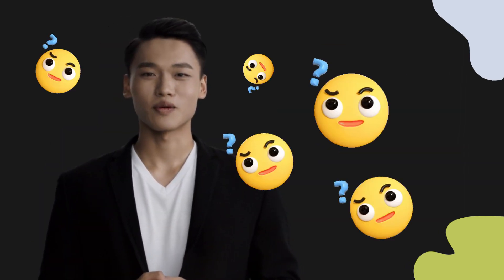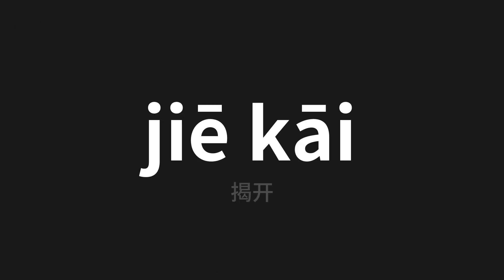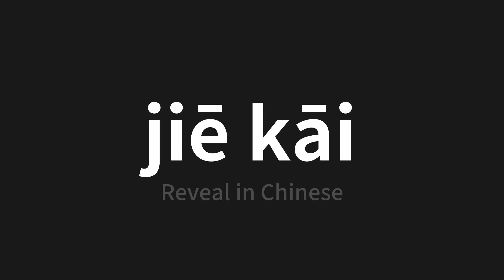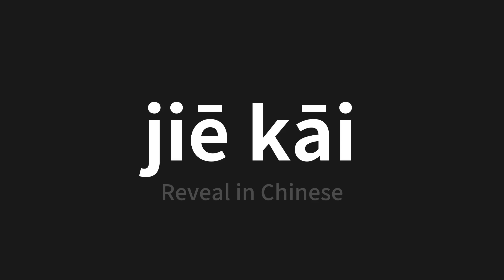How to pronounce jiē kāi | 揭开 (Reveal in Chinese)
Master the Pronunciation of 'jiē kāi | 揭开' - which means : Reveal in Chinese 📝 with @PerfectPronunciationChinese 🎓🗣️ - [Your Guide to Chinese]

Learn to pronounce 'jiē kāi' perfectly in Chinese with our easy and engaging tutorial by @PerfectPronunciationChinese! 📖📽️ In this comprehensive video, we provide you with native speaker examples 🗣️👂 and phonetic breakdowns 🎵 to ensure you get the pronunciation just right.